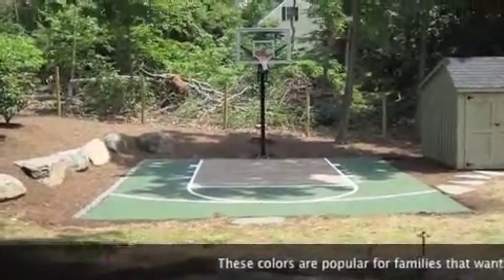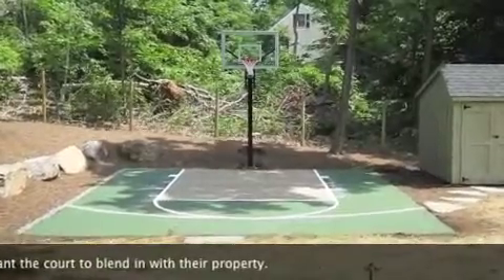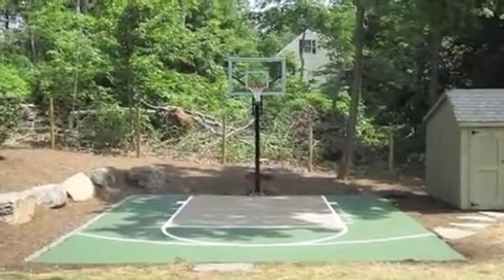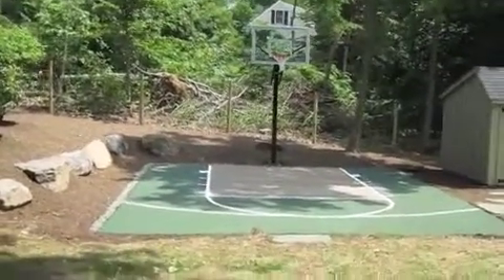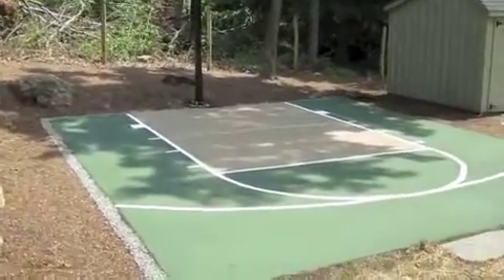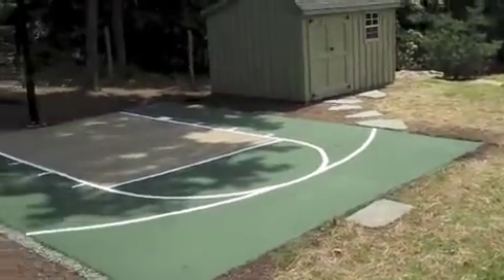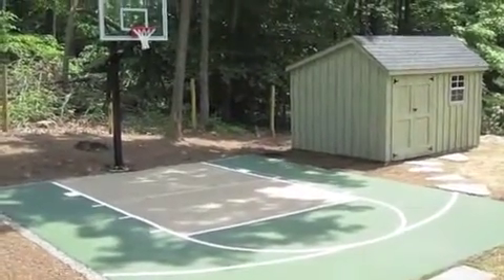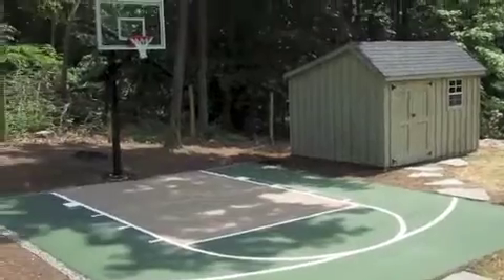Basketball Court with Earth Tones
presents an earth-toned basketball court in forest green and beige using color plus.  This color selection is ideal for the homeowner that wants their court to blend in with their property.